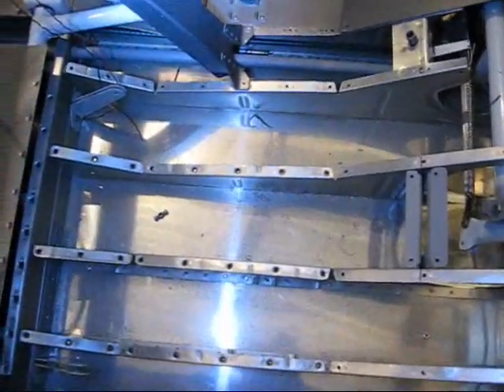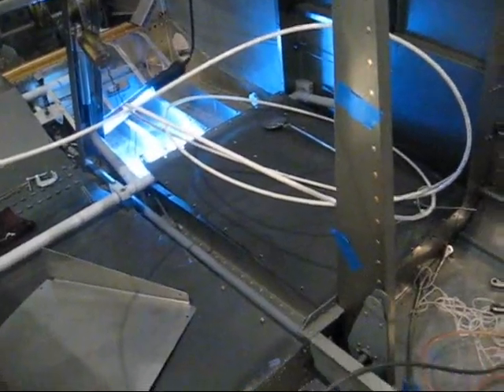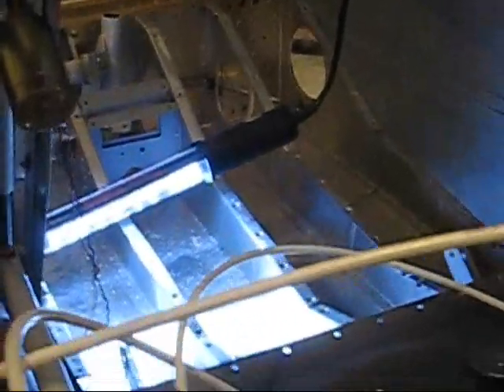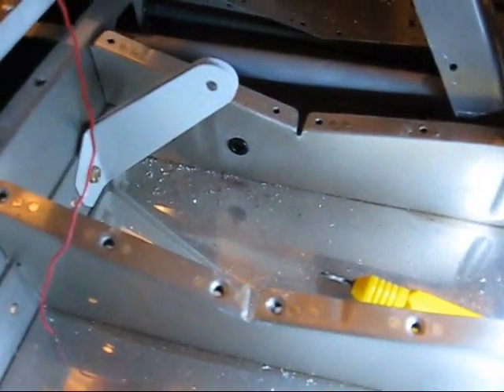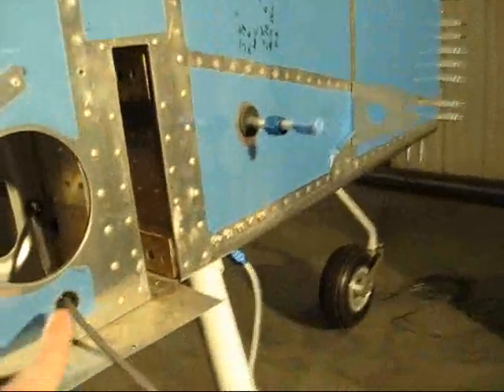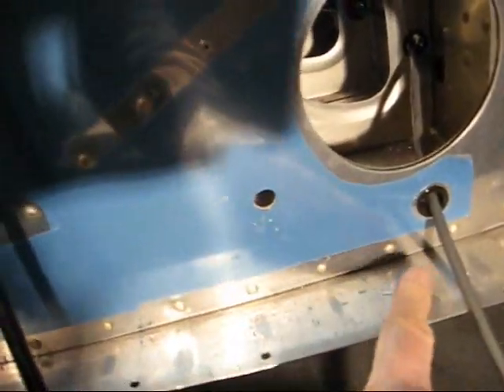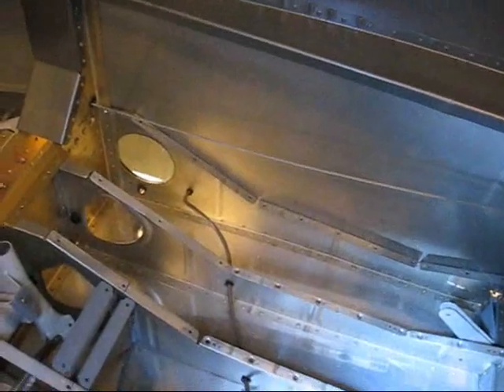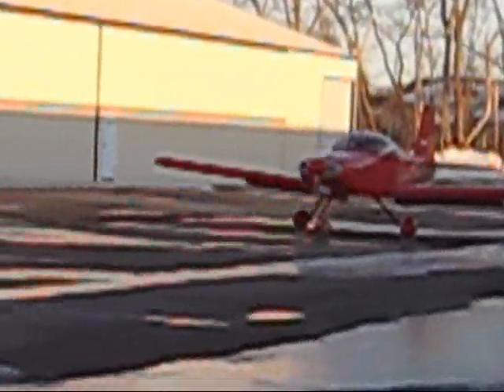Routing strobe wires in an RV-7A airplane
The suggested wiring path in the Van's Aircraft series of airplanes, specifically the 7A model, has at least one flaw for those running strobe wires to/from a power supply behind the baggage area. The holes in the floor ribs are blocked by the mount for the control column, and it has to make a 90 degree turn just behind the F-704 to go back along the center channel. This *could* cause some interference with the control column in the full up (aft) elevator position. Instead, we go in search of a solution that takes it underneath the seats.